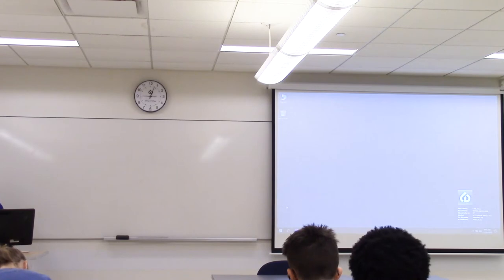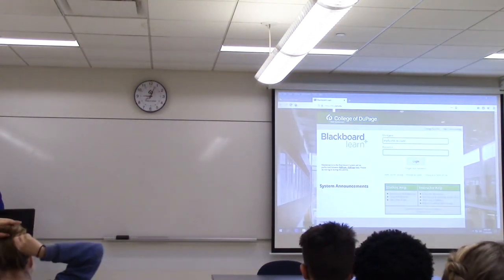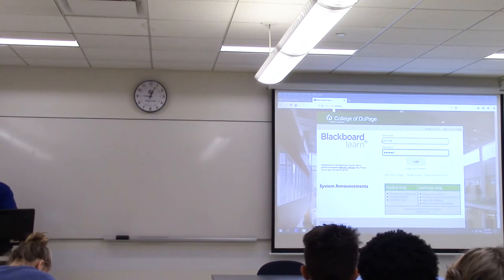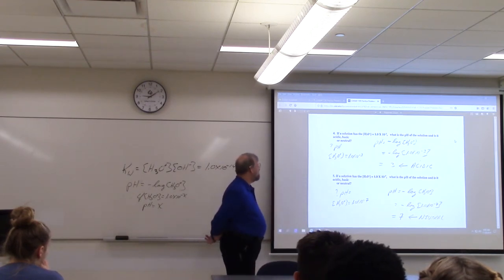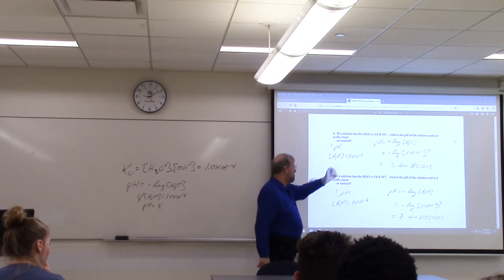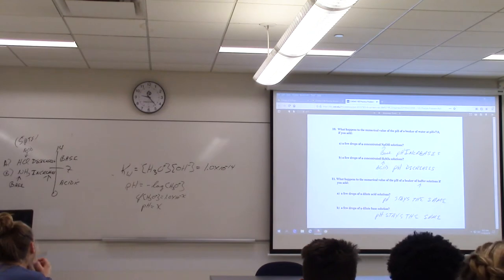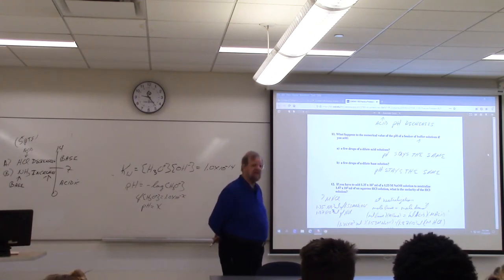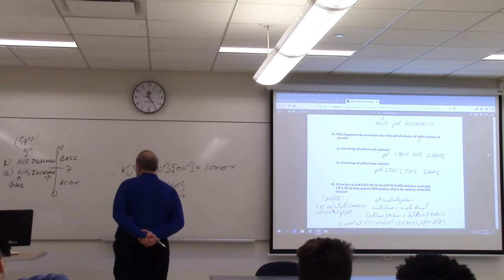20191120 CHEMI 1105 Lecture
CHEMI 1105 Lecture by Dr. Kenneth B. White
Date: 20191120
Topic: Acids and Bases Problem Set along with Organic Chemistry